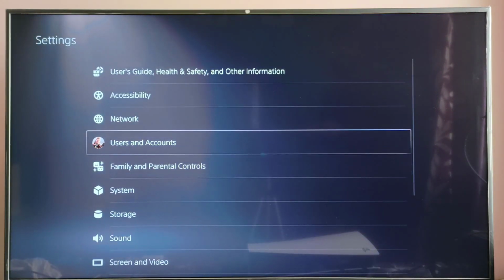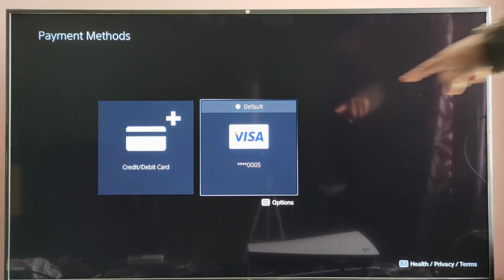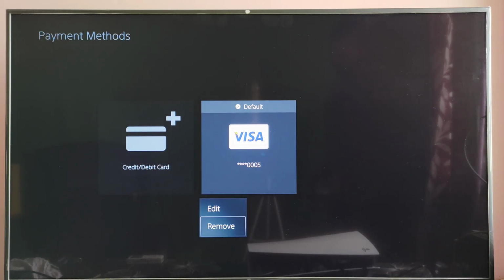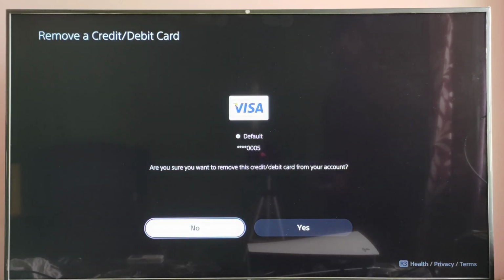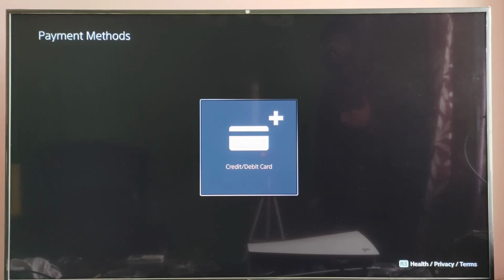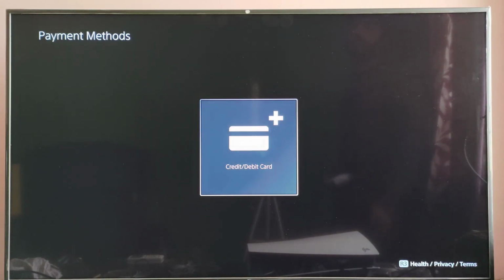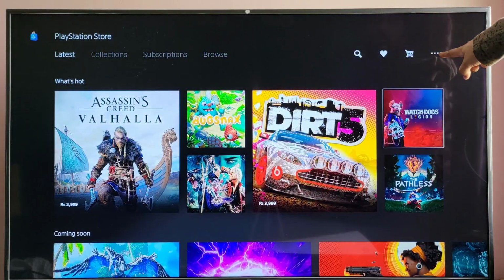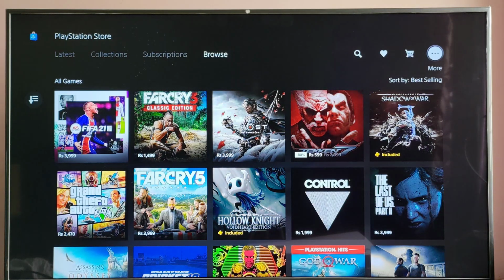How to Remove Credit Card & Payment Methods on PS5 | Avoid Unwanted Charges!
Worried about accidental charges or security risks on your PlayStation 5? Learn how to remove your credit card and payment methods from your PS5 in under 2 minutes with this step-by-step 2024 tutorial!

📺 In This Video:
✅ How to Access PS5 Payment Settings (Quick & Easy!)
✅ Step-by-Step Guide to Delete Credit Card & Payment Info

🛠️ Chapters:
0:00 – Why Remove Payment Methods on PS5?
0:16 – Step 1: Access Account Management
0:46 – Step 2: Delete Credit Card/Payment Info